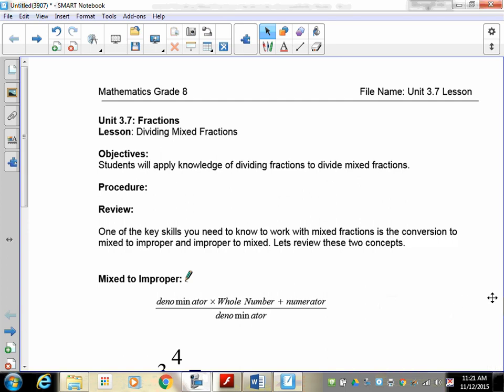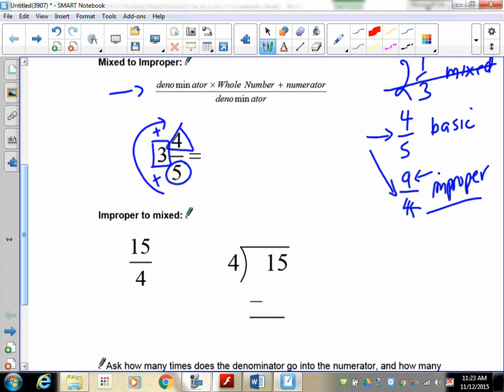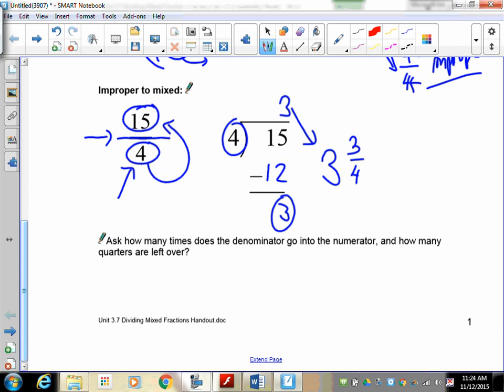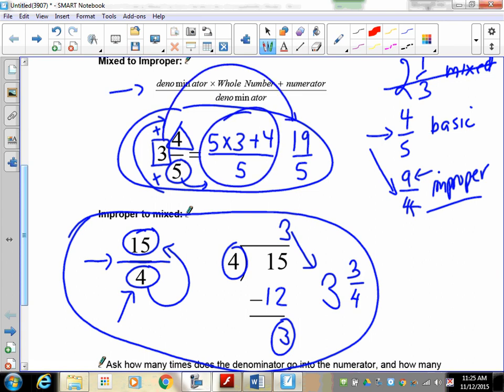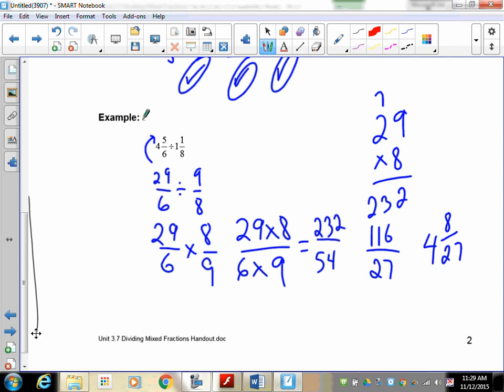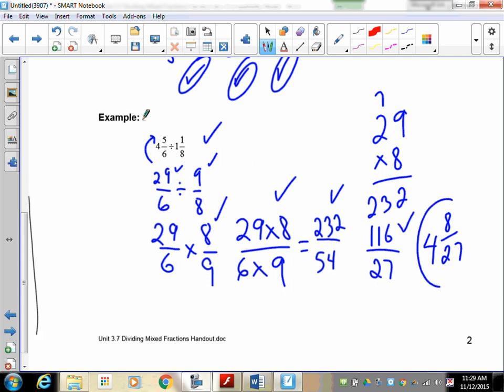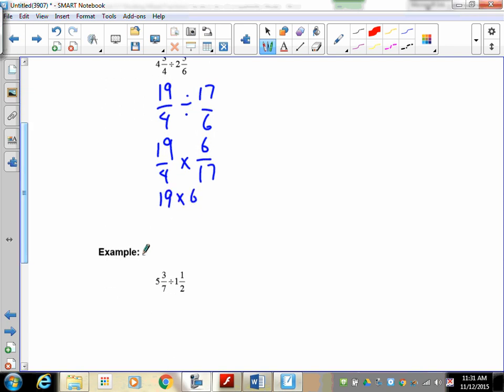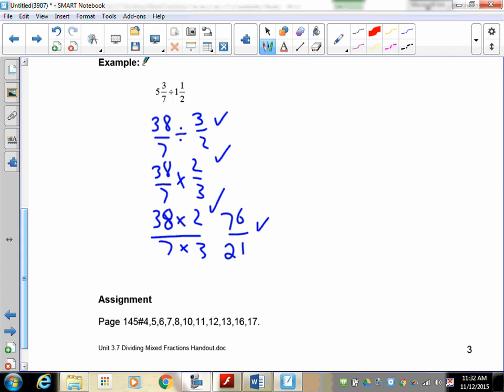Grade 8 Math Lesson 3.7 Dividing Mixed Fractions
This lesson extends division of fractions by fractions and now included mixed fractions. (Sometimes called mixed numbers)